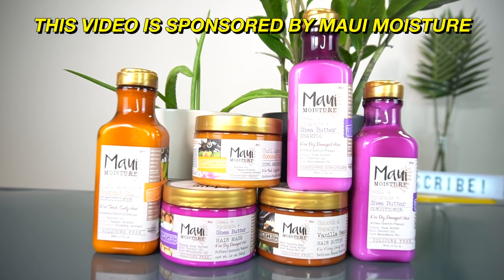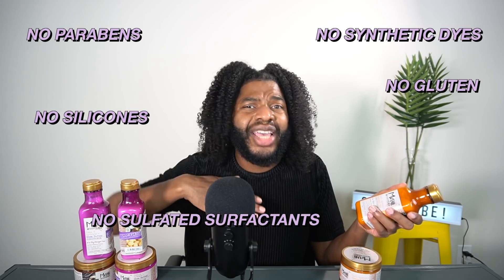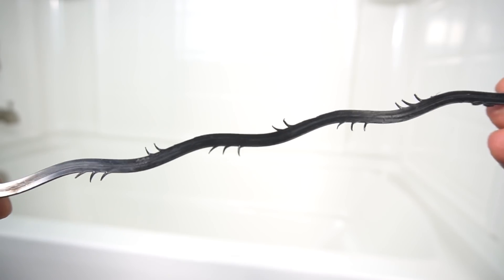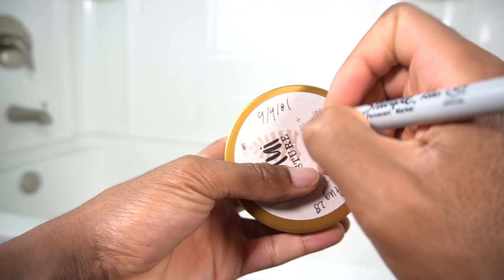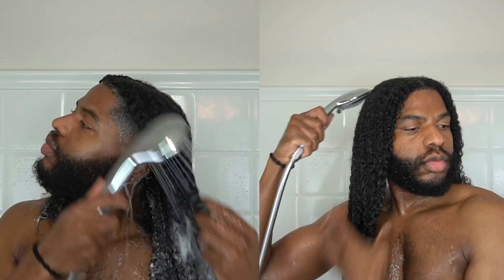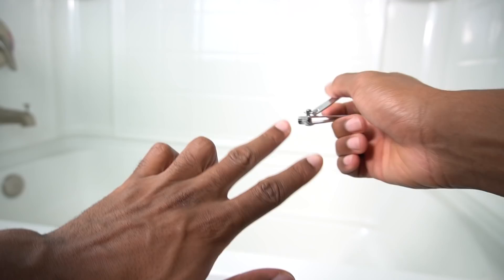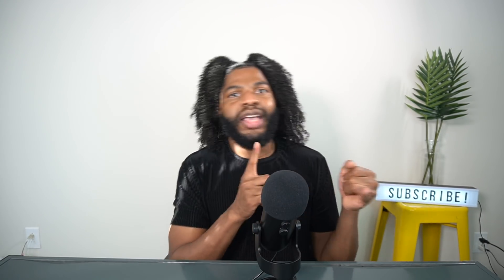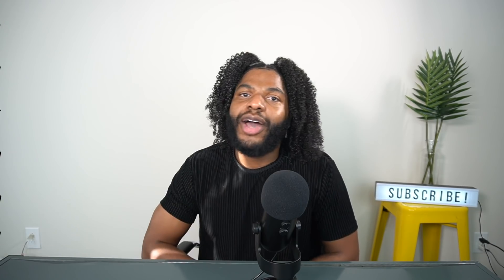14 EASY NATURAL HAIR HACKS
Here are my top hair tips for anyone with hair, and especially for those of you with curly or natural hair. These 14 hair hacks will seriously help you have the best hair of your life!

HAIR HACK NUMBER ZERO: Go out and buy yourself some Maui Moisture products!! All of their products have aloe-vera as their first ingredient, and this does wonders for natural or curly hair.

As always!
Much Love ❤️
Will